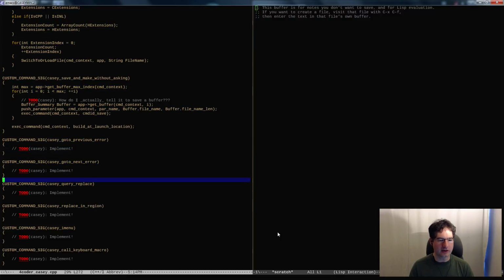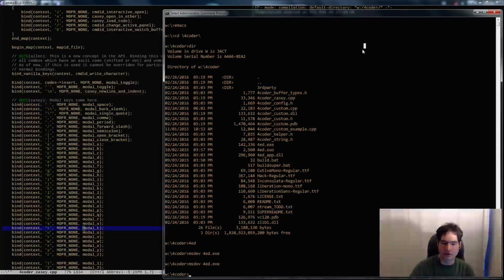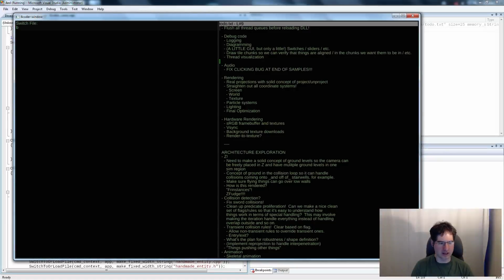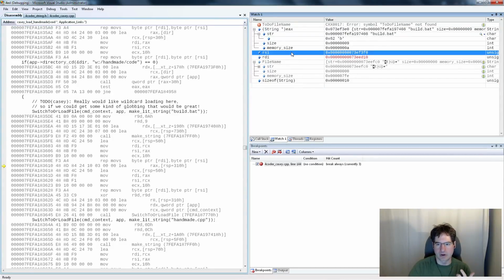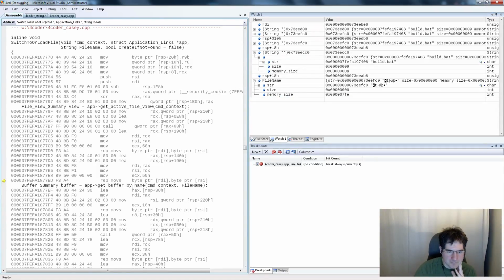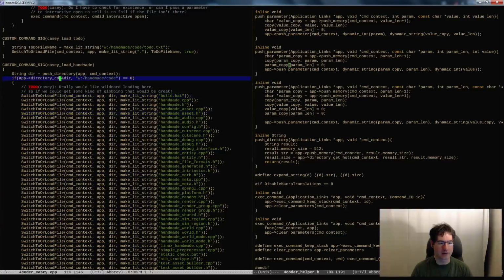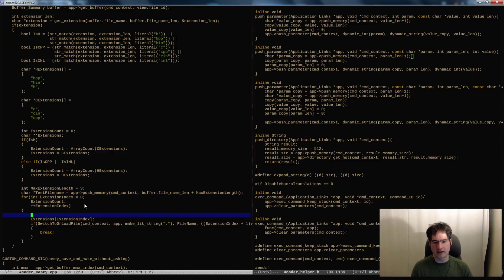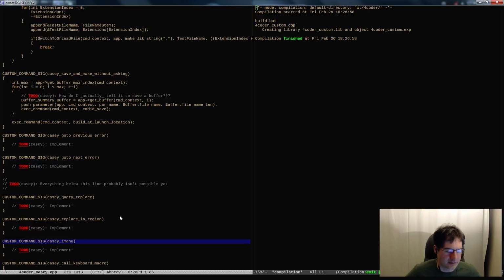Handmade 4coder 004: Debugger Problems